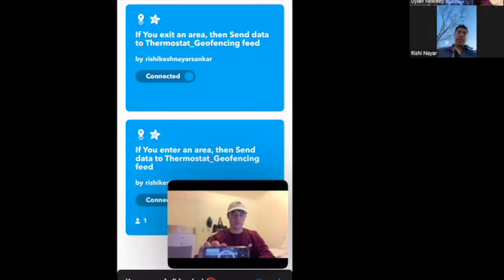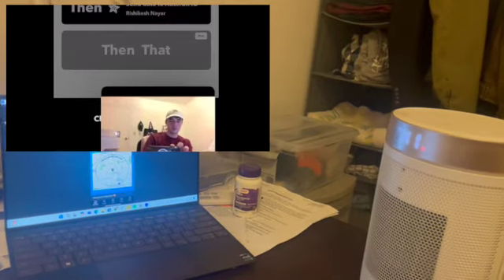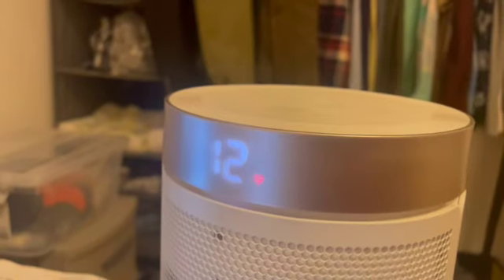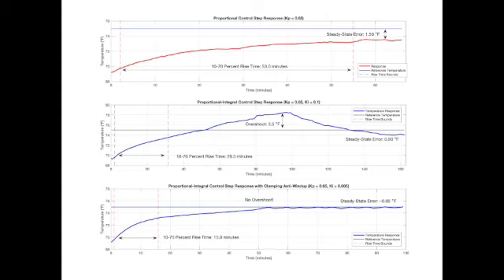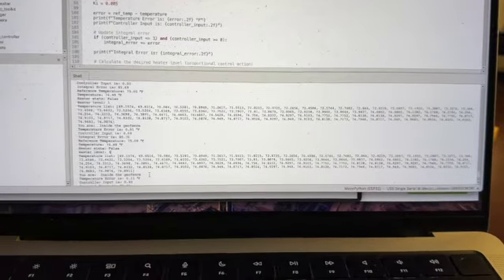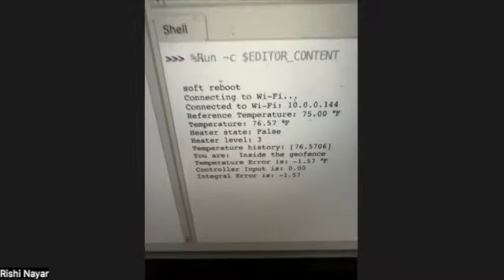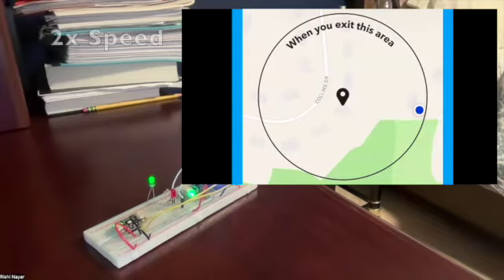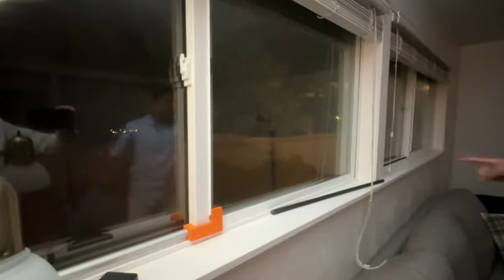IOTeam ME100 Final Project: Smart Home Climate Control!